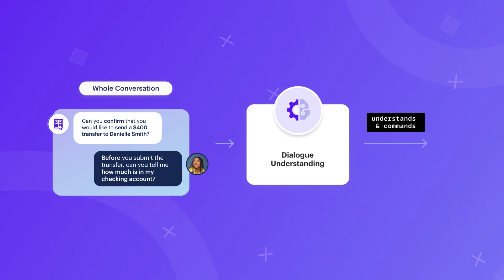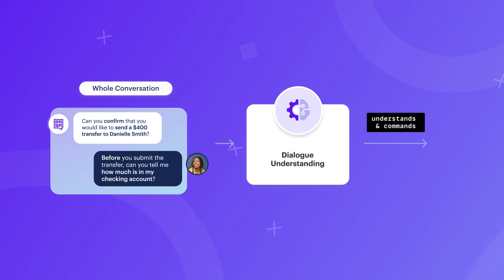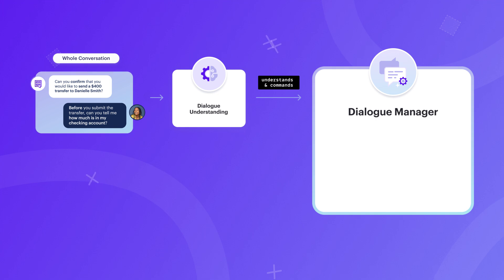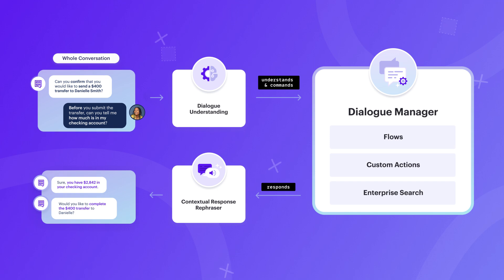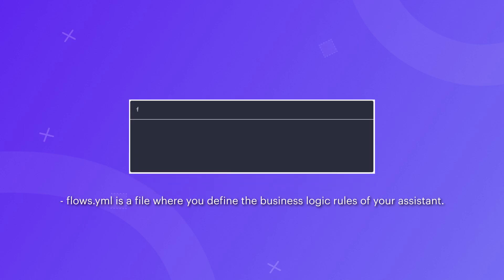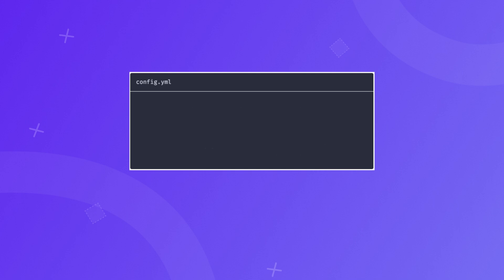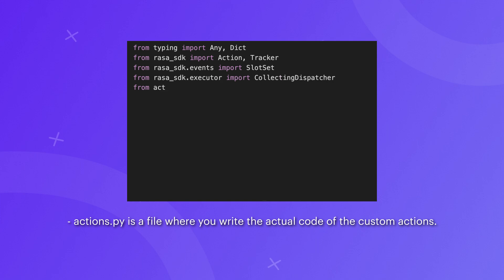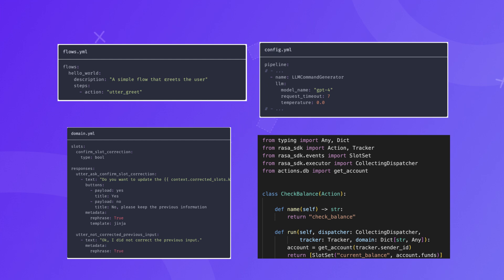Conversational AI Assistants with CALM: Architecture of an Assistant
In this episode, you will learn more about the architecture of an assistant built using CALM and powered by Rasa Pro. You will learn how the components under the hood work together to enable your assistant to understand user input and produce responses. On top of that, you will learn how all of these components look in an actual development environment.

Do you have questions or feedback? Share it on Rasa developer forum

This series is created using rasa-plus v.3.7.8